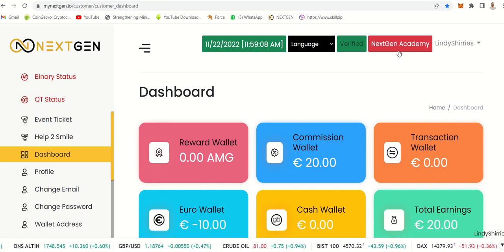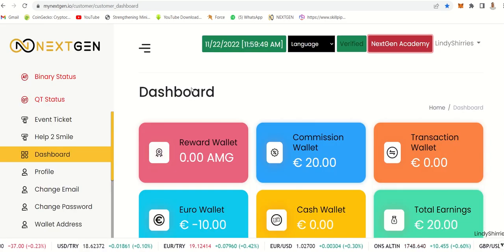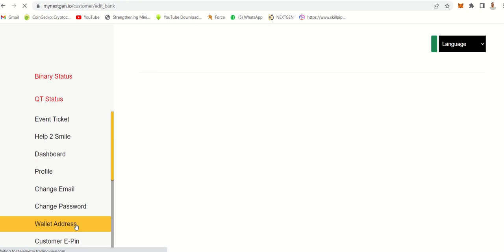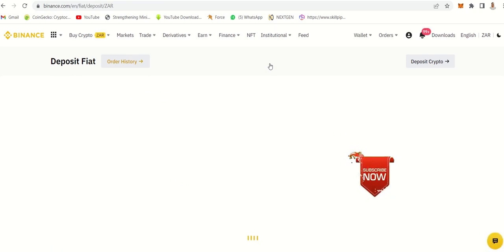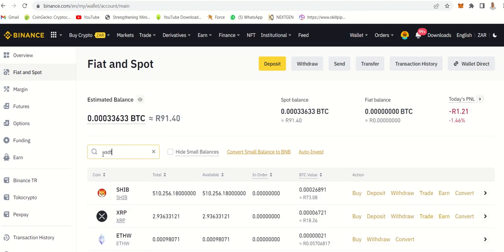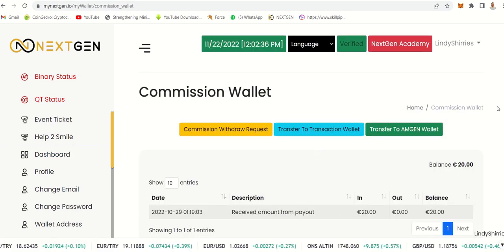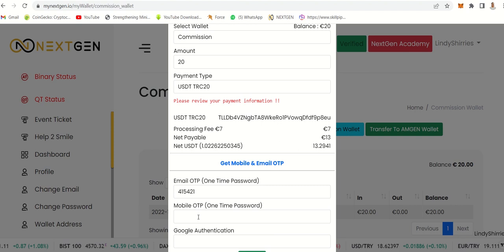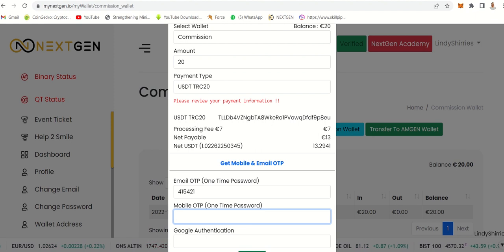HOW TO WITHDRAW FROM NEXTGEN -LEARN CRYPTO & FOREX TRADING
Enter in invite - LindyShirries

 Joining Copy the Link 👇🏻👇🏻👇🏻

⚙🔧#1 Excited !!! Join MetaForceTeamLindy Group

CRYPTO EXCHANGE

This video is based on my opinion and should not be used to make any investment decisions. This video is for educational and entertainment purposes only. Should you require the services of a financial advisor, please contact a registered financial service provider.